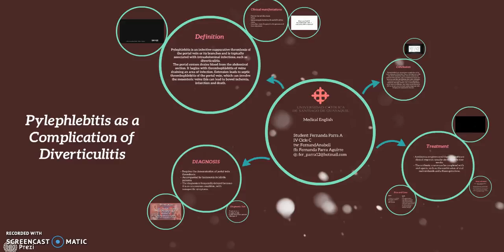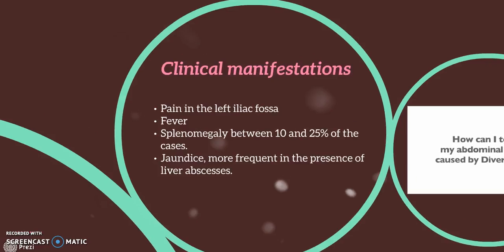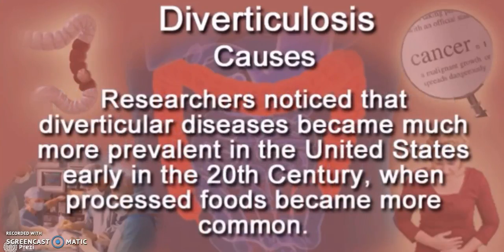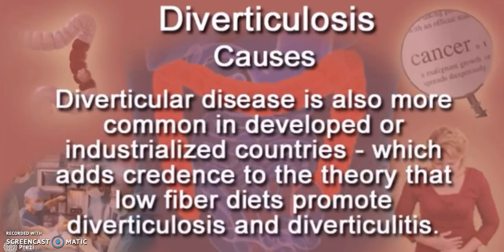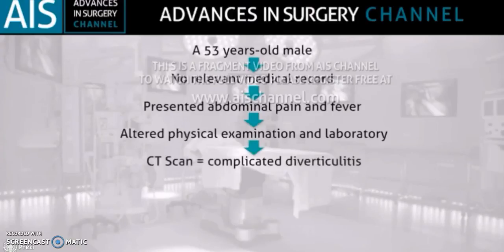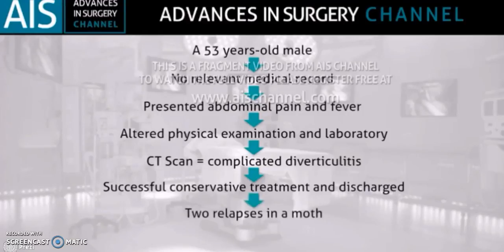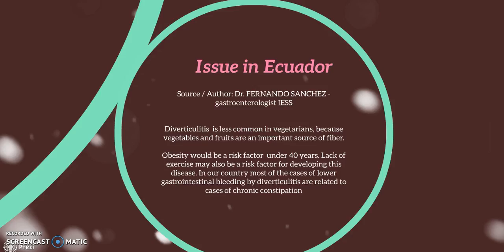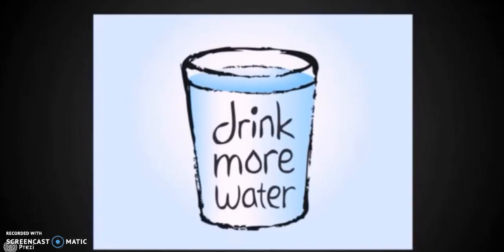Pylephlebitis as a complication of diverticulitis